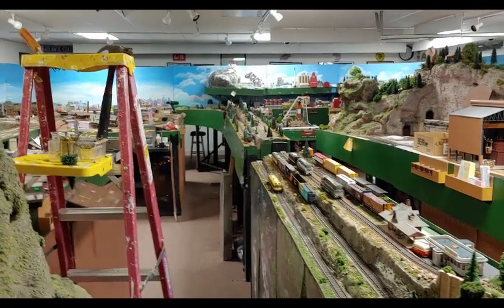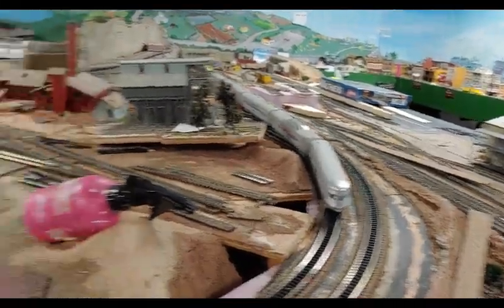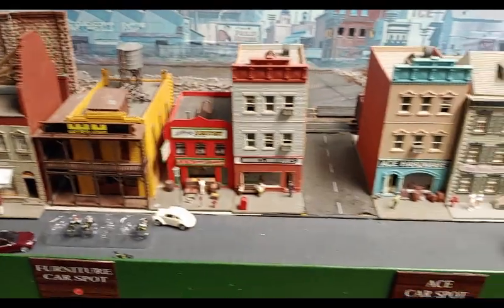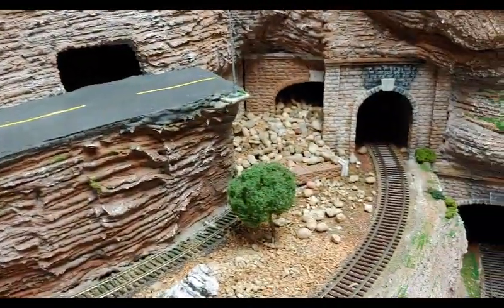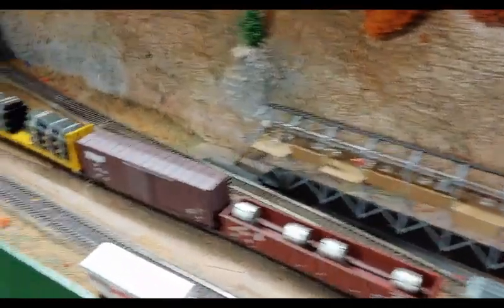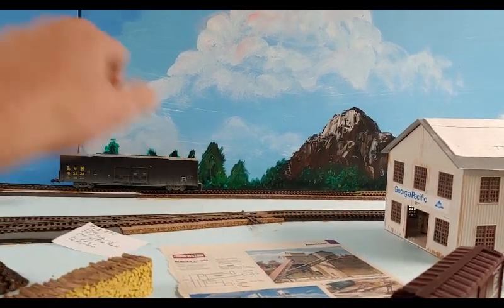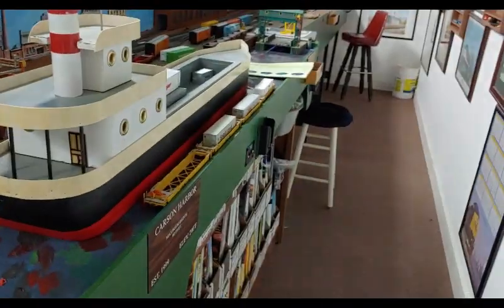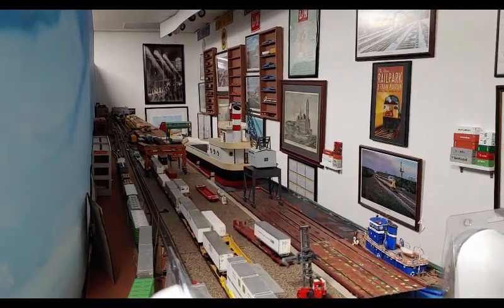Layout Tour - Nolan Brunsen's HO Scale Emmpire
Hey everyone, welcome back to another video. This time around we have an absoloutly fantastic layout to show off!! This layout is a real jem tucked away in the backwoods and where I spend most of my Friday nights helping get it ready to rock. As always, hope you enjoy and God Bless!!